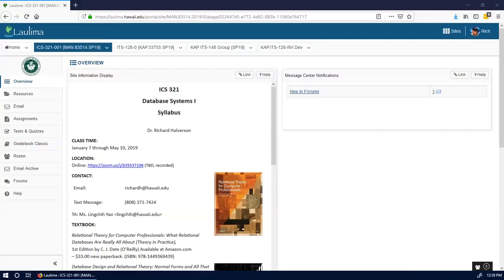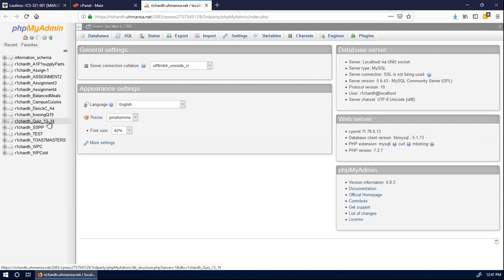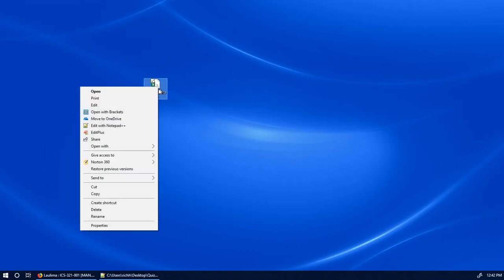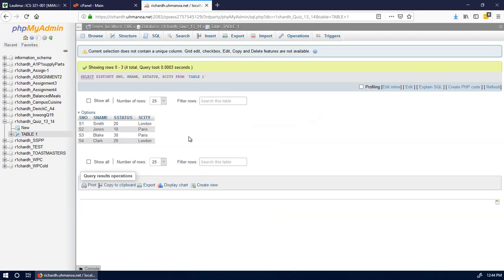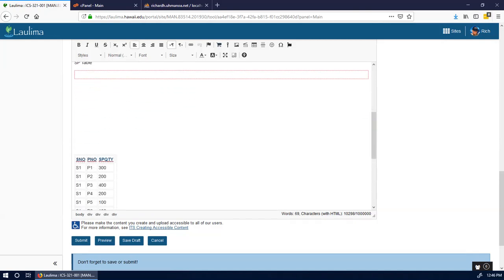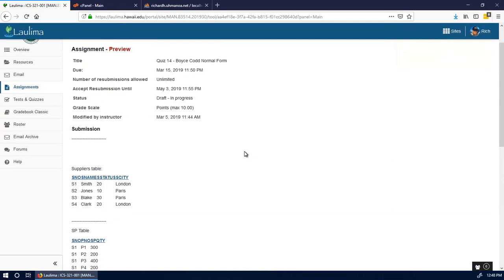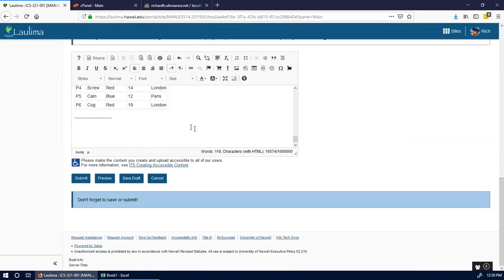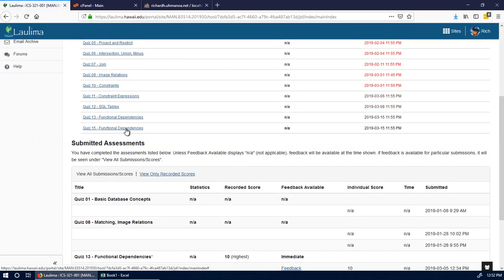ICS321 2019 03 05 Quiz 14